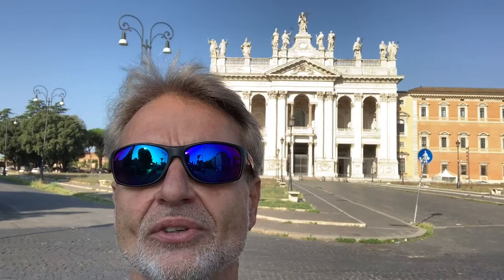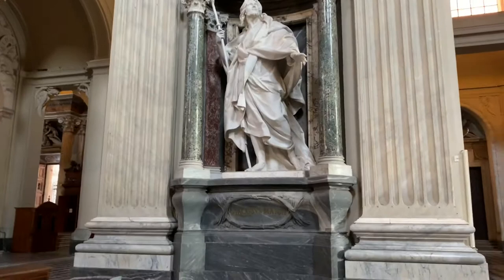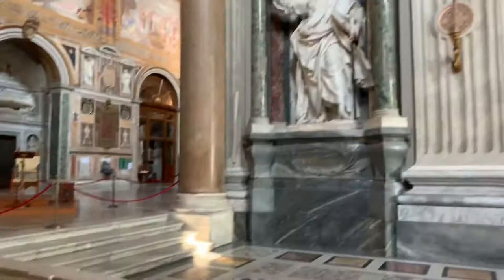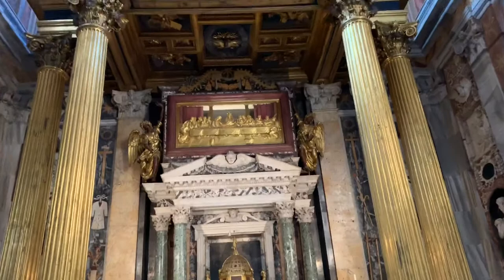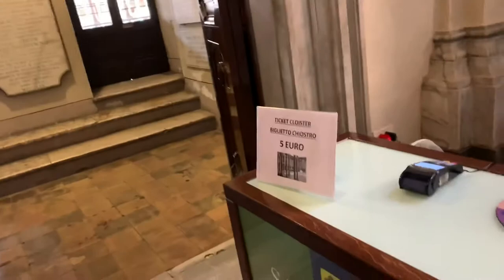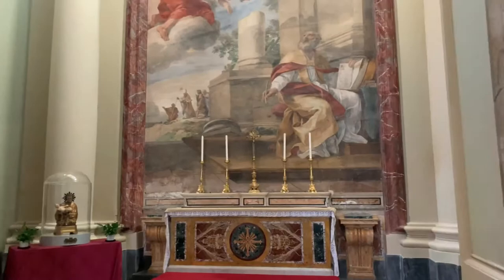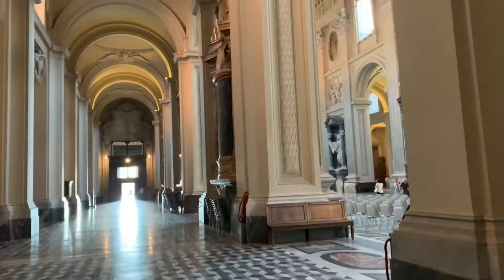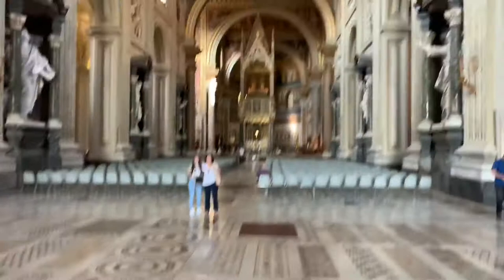Archbasilica of Saint John Lateran. AMAZING BASILICA!!! - Rome Italy - ECTV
Eric Clarks Travel Videos - Rome Italy - Archbasilica of Saint John Lateran. AMAZING BASILICA!!! or called  Santi Giovanni Battista ed Evangelista in Laterano

From Wikipedia
The Cathedral of the Most Holy Savior and of Saints John the Baptist and the Evangelist in the Lateran (Italian: Santissimo Salvatore e Santi Giovanni Battista ed Evangelista in Laterano) – also known as the Papal Archbasilica of Saint John [in] Lateran, Saint John Lateran, or the Lateran Basilica – is the cathedral church of the Diocese of Rome in the city of Rome and serves as the seat of the Roman Pontiff.
It is the oldest and highest ranking of the four papal major basilicas, holding the unique title of "archbasilica". It is the oldest public church in the city of Rome, and the oldest basilica of the Western world.[2] It houses the cathedra of the Roman bishop,[3][4] and has the title of ecumenical mother church of the Catholic faithful.
The current archpriest is Angelo De Donatis, Vicar General for the Diocese of Rome.[5] The President of the French Republic, currently Emmanuel Macron, is ex officio the "first and only honorary canon" of the archbasilica, a title that the heads of state of France have possessed since King Henry IV.
The large Latin inscription on the façade reads: Clemens XII Pont Max Anno V Christo Salvatori In Hon SS Ioan Bapt et Evang. This abbreviated inscription translates as: "Pope Clement XII, in the fifth year [of his Pontificate, dedicated this building] to Christ the Savior, in honor of Saints John the Baptist and [John] the Evangelist".[6] The inscription indicates, with its full title (see below), that the archbasilica was originally dedicated to Christ the Savior and, centuries later, co-dedicated to Saint John the Baptist and Saint John the Evangelist. As the Cathedral of the Pope as Bishop of Rome, it ranks superior to all other churches of the Roman Catholic Church, including Saint Peter's Basilica.
The archbasilica is sited in the City of Rome. It is outside Vatican City, which is approximately 4 kilometres (2.5 mi) to its northwest, although the archbasilica and its adjoining edifices have extraterritorial status from Italy as one of the properties of the Holy See, pursuant to the Lateran Treaty of 1929.[1]
The archbasilica's Latin name is Archibasilica Sanctissimi Salvatoris ac Sancti Ioannis Baptistae et Ioannis Evangelistae ad Lateranum,[7] which in English is the Archbasilica of the Most Holy Savior and Saints John the Baptist and John the Evangelist at the Lateran, and in Italian Arcibasilica [Papale] del Santissimo Salvatore e Santi Giovanni Battista ed Evangelista in Laterano.[5]
The archbasilica stands over the remains of the Castra Nova equitum singularium, the "New Fort of the Roman imperial cavalry bodyguards". The fort was established by Septimius Severus in AD 193. Following the victory of Emperor Constantine the Great over Maxentius (for whom the Equites singulares augusti, the emperor's mounted bodyguards had fought) at the Battle of the Milvian Bridge, the guard was abolished and the fort demolished. Substantial remains of the fort lie directly beneath the nave.
The remainder of the site was occupied during the early Roman Empire by the palace of the gens Laterani. Sextius Lateranus was the first plebeian to attain the rank of consul, and the Laterani served as administrators for several emperors. One of the Laterani, Consul-designate Plautius Lateranus, became famous for being accused by Nero of conspiracy against the Emperor. The accusation resulted in the confiscation and redistribution of his properties.
The Lateran Palace fell into the hands of the Emperor when Constantine I married his second wife Fausta, sister of Maxentius. Known by that time as the "Domus Faustae" or "House of Fausta," the Lateran Palace was eventually given to the Bishop of Rome by Constantine I. The actual date of the donation is unknown, but scholars speculate that it was during the pontificate of Pope Miltiades, in time to host a synod of bishops in 313 that was convened to challenge the Donatist schism, declaring Donatism to be heresy. The palace basilica was converted and extended, becoming the residence of Pope Saint Sylvester I, eventually becoming the Cathedral of Rome, the seat of the Popes as the Bishops of Rome.[8]

Most Holy Lateran Church, mother and head of all the churches in the city and the world
During the time the papacy was seated in Avignon, France, the Lateran Palace and the archbasilica deteriorated. Two fires ravaged them in 1307 and 1361. After both fires the pope sent money from Avignon to pay for their reconstruction and maintenance. Nonetheless, the archbasilica and Lateran Palace lost their former splendor.
When the papacy returned from Avignon and the pope again resided in Rome, the archbasilica and the Lateran Palace were deemed inadequate considering their accumulated damage. The popes resided at the Basilica di Santa Maria in Trastevere and later at the Basilica...